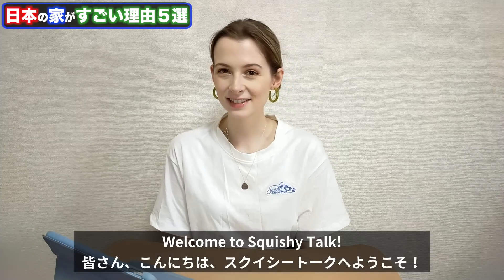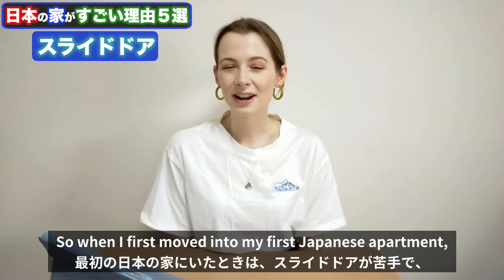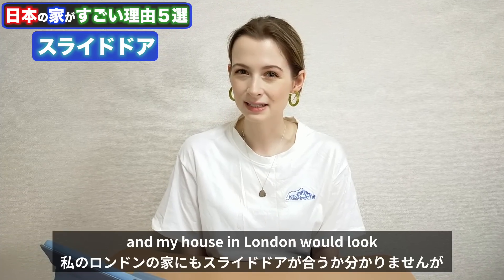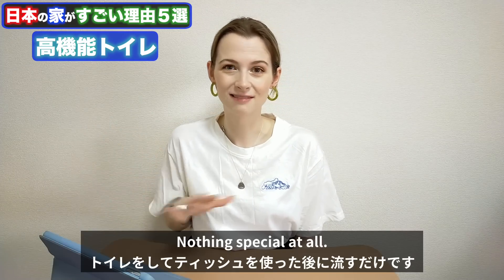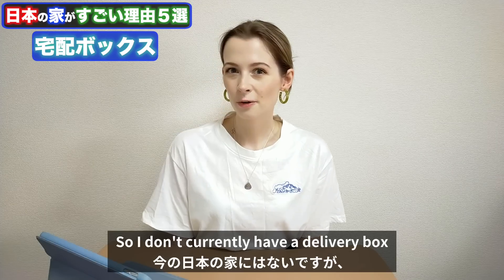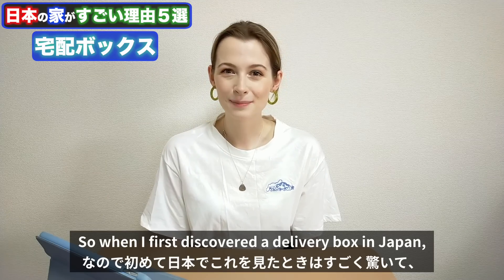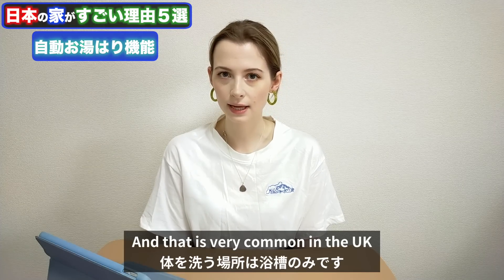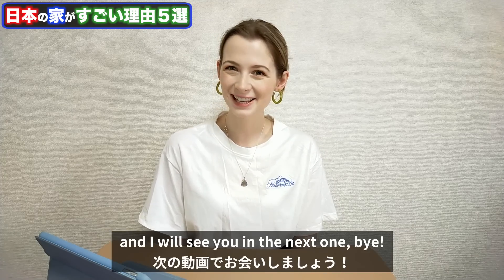5 things that surprised me about Japanese apartments【Japan Life】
★Our introduction video

Please enjoy our videos about life in Japan and Japanese food reviews!

【Sound effect】
・魔王魂
There is a possibility that some of these sound effects are not used in the videos.